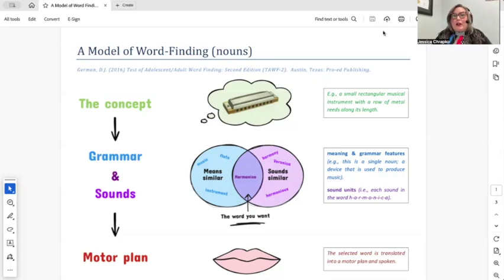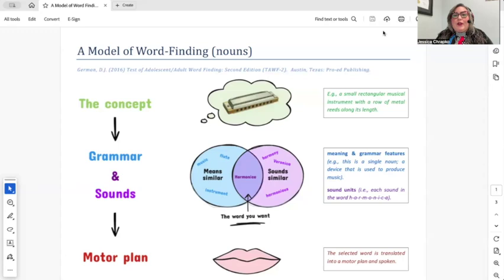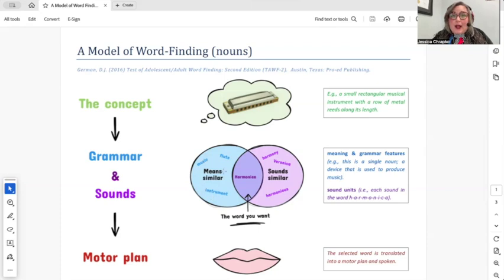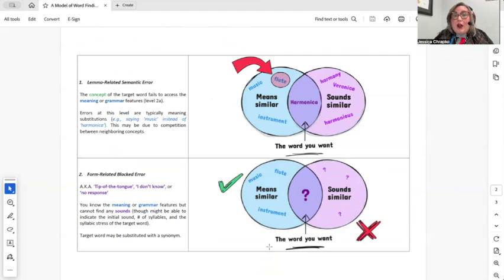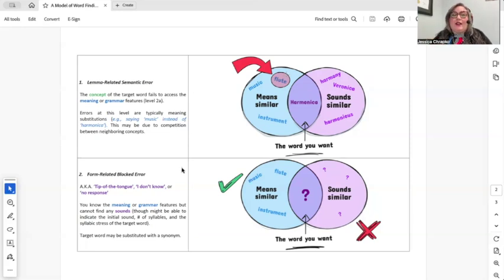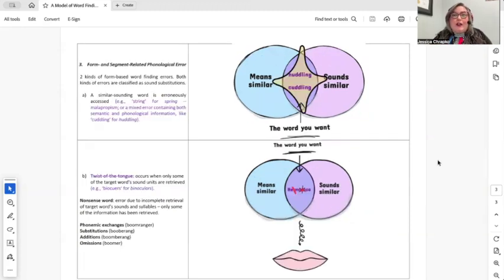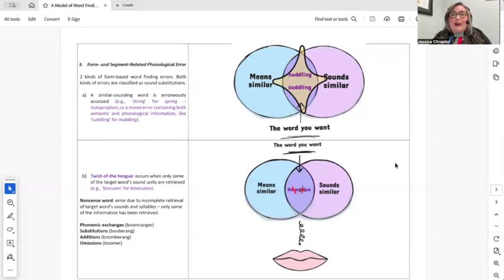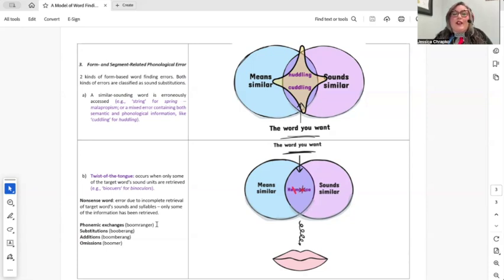How Does Word Finding Work?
Do you ever know exactly what you want to say, you can describe every aspect of a word, and yet you can't find it for the life of you? Why/how does that happen? This video summarizes the word-finding model I found in the TAWF-2 Examiner's Manual (reference below). I explain this model to clients during therapy sessions to help us understand their primary areas of breakdown so we can choose word-finding strategies that best suit their particular needs.

Source: German, D.J. (2016) Test of Adolescent/Adult Word Finding: Second Edition (TAWF-2).  Austin, Texas: Pro-ed Publishing.